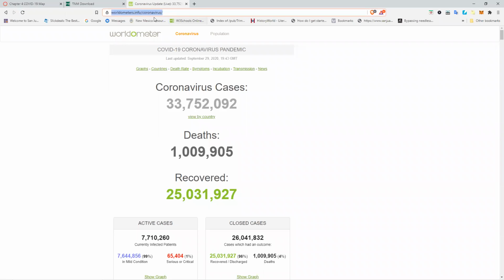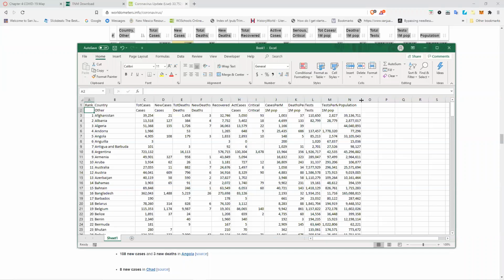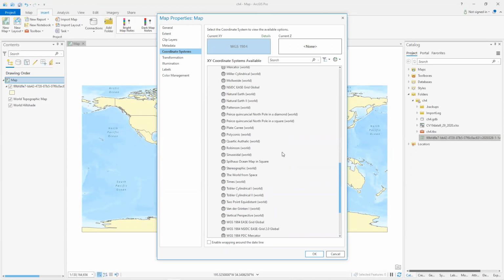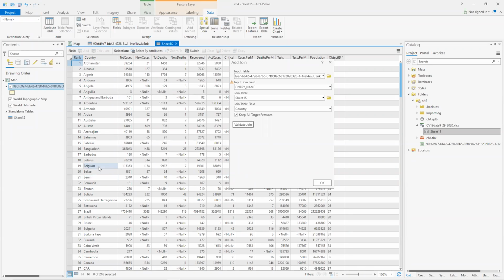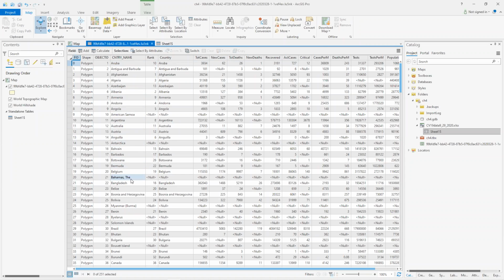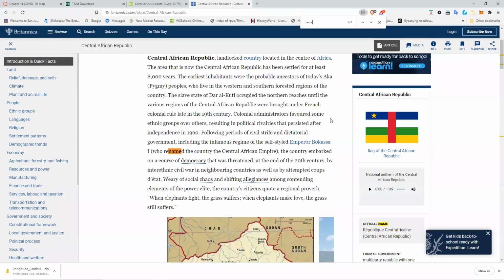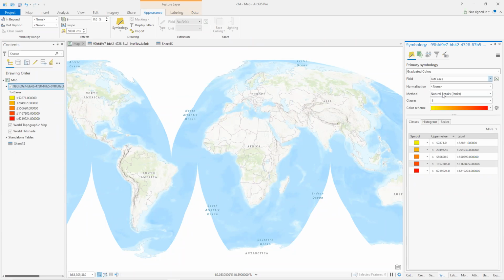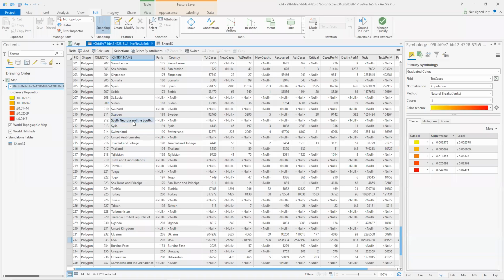Making a World Thematic Map in ArcGIS Pro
This video is a recording of a 'Zoomed' class meeting in which we started a thematic map of the world with joined tabular data.